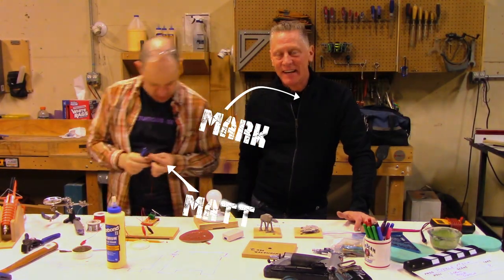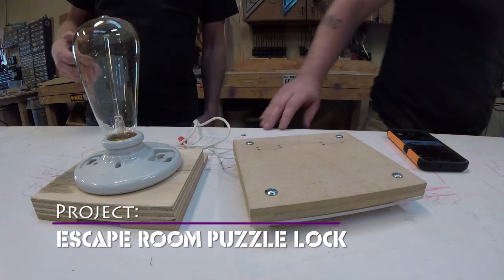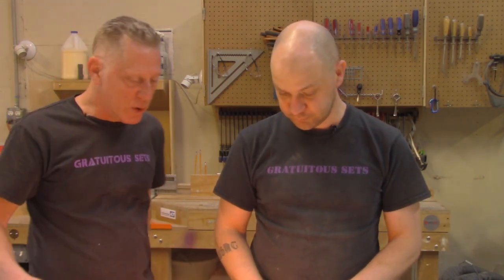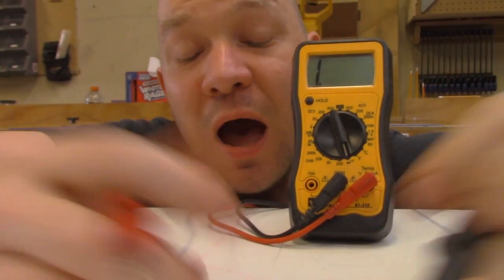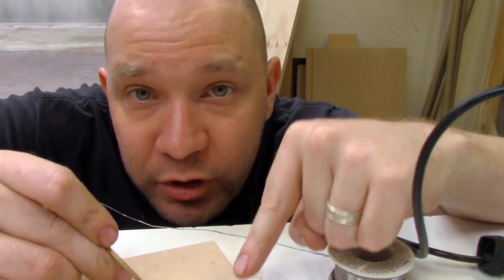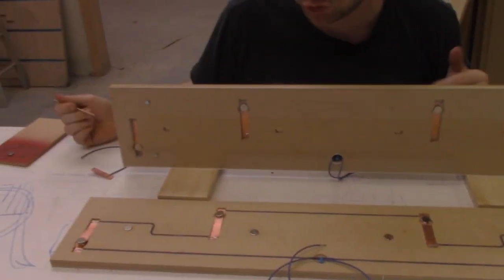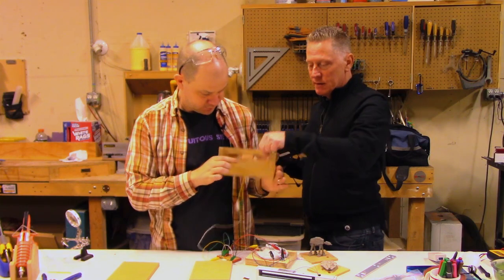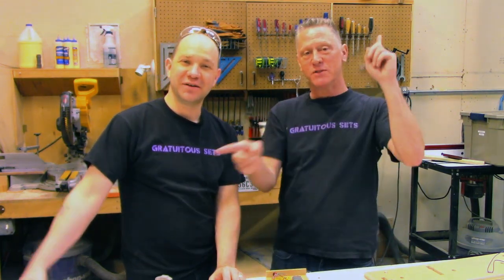Escape Room Puzzle Lock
The project this week: Mark and Matt create a puzzle mechanism for an escape room, where proper arrangement of items will trigger a magnetic lock to release.

To see this mechanism in action (and no, we didn't spoil the solution) you visit Red Door Escape Rooms in Dallas